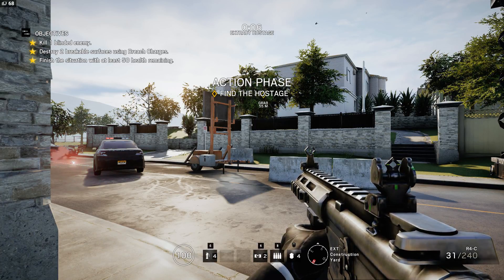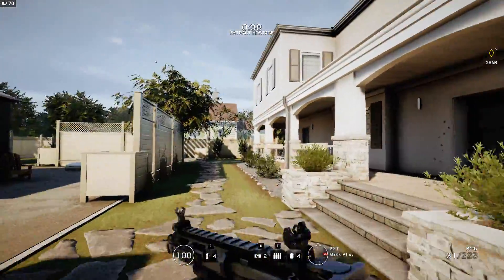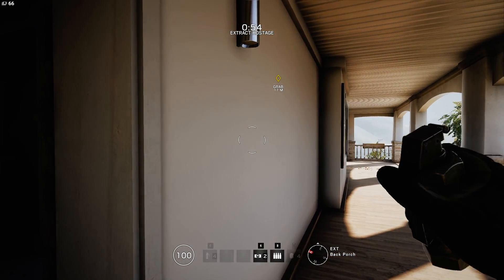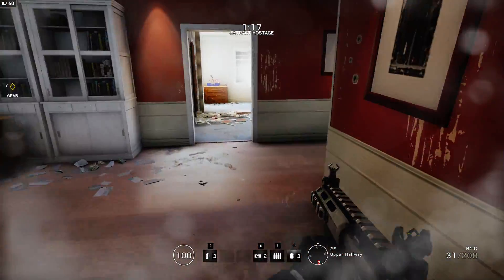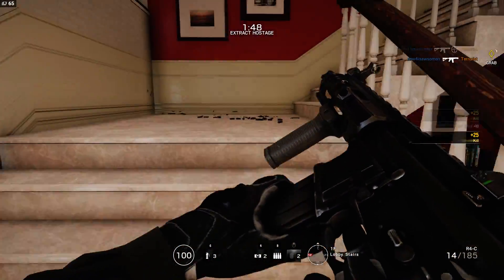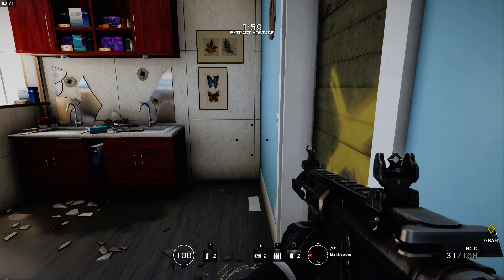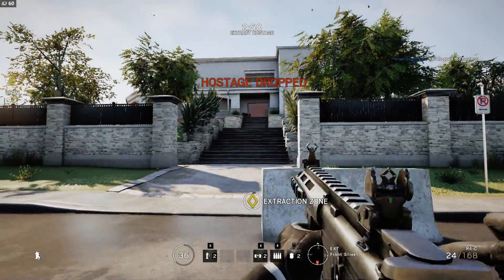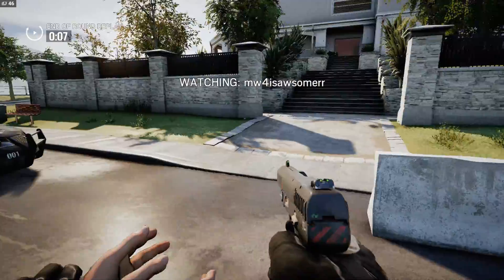Tom Clancy's Rainbow Six Siege doing situations 2